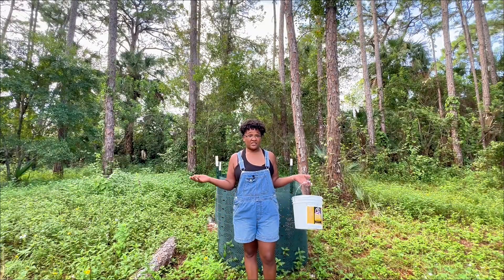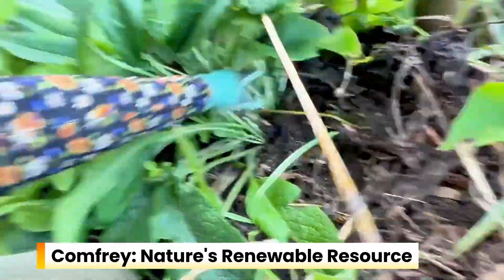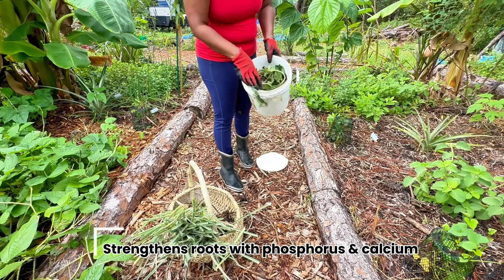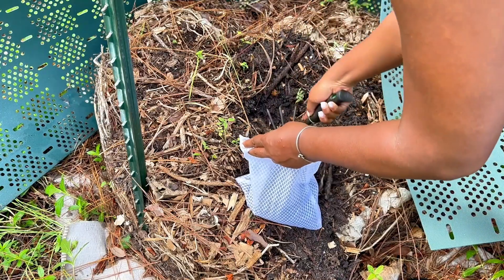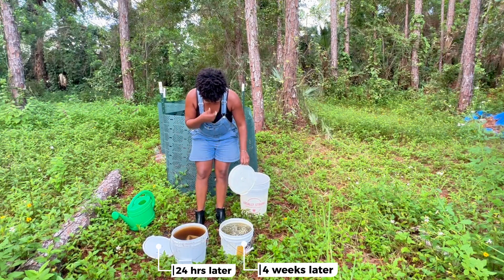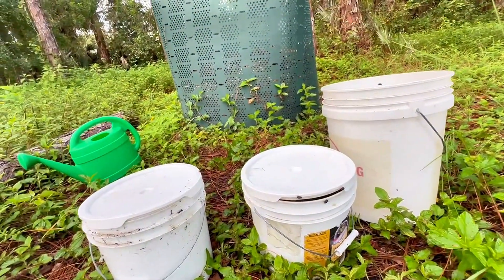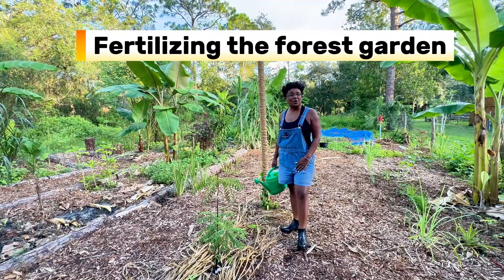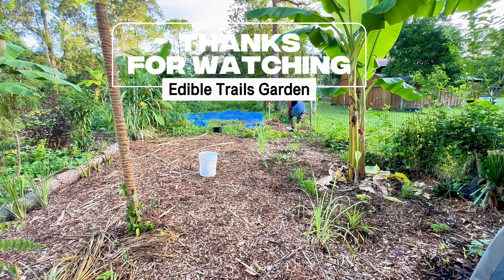Permaculture Principle #5 | Compost Tea & Comfrey: Renewable Resources in Action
In this episode of Edible Trails Garden, we explore Permaculture Principle #5: Use & Value Renewable Resources & Services. 🌿
We’ll show you how to make compost tea multiple ways. Learn why comfrey is called a “dynamic accumulator” and how it supercharges your garden’s fertility as one of the most powerful renewable resources you can grow.

💧 Discover:
• How compost tea feeds plants and soil microbes
• Why comfrey adds essential nutrients like potassium, nitrogen, and calcium
• Easy brewing methods you can try at home
• Ways to use compost tea on your plants
🌱 With compost and comfrey, you’ll never need store-bought fertilizer again — just renewable garden power on repeat.

📖 Want to dive deeper? Check out The Permaculture Trailbook for more ways to practice this principle in your own garden.

🍃 Want to learn how to use herbs medicinally? Visit Beauty Herb & Tea for herbal education and plant medicine inspiration:

🌿 Follow Edible Trails Garden on Instagram for behind-the-scenes garden tips and permaculture updates: